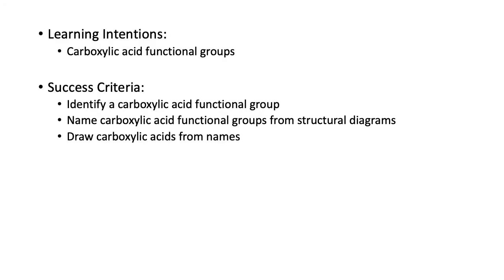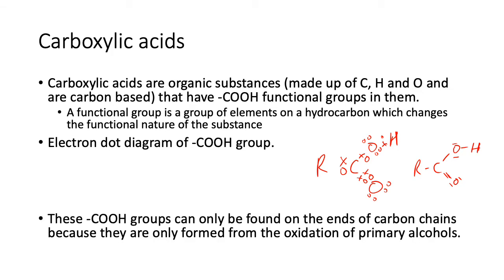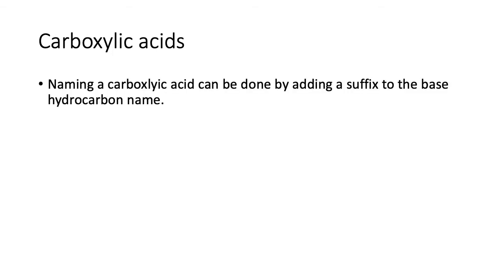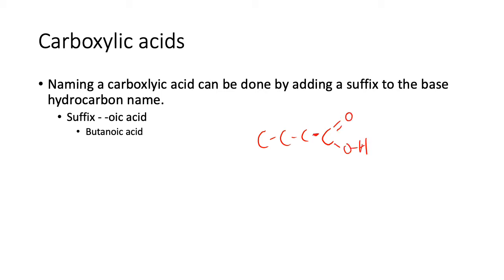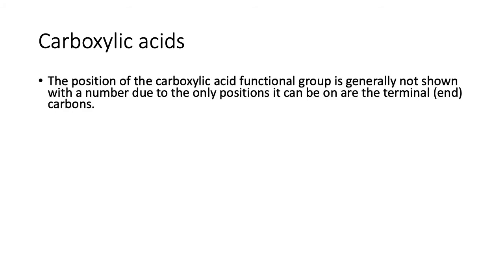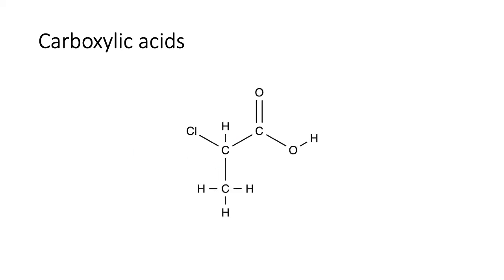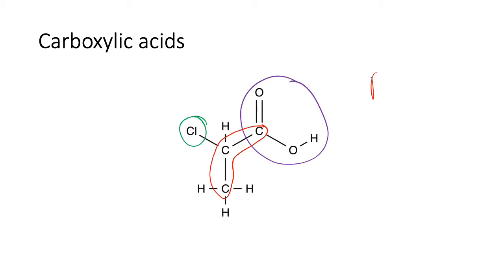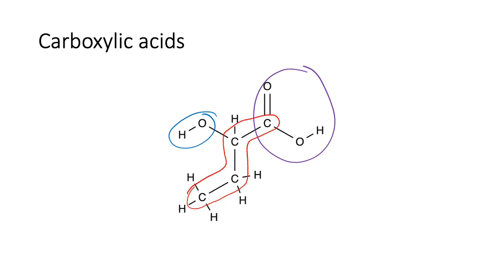12OR12 - Carboxylic acids - Structure and Nomenclature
WACE Year 12 Chemistry - Organics- Carboxylic acids - Structure and Nomenclature